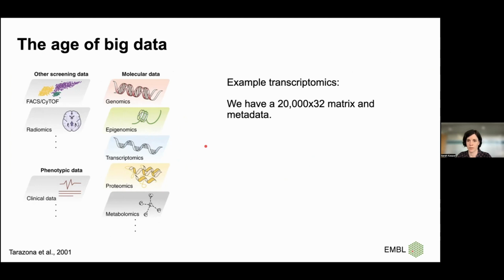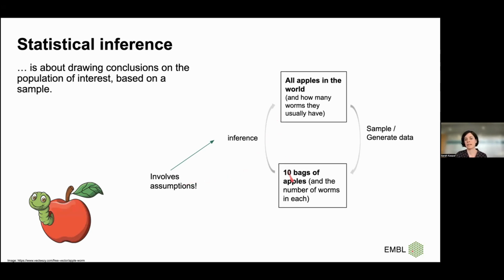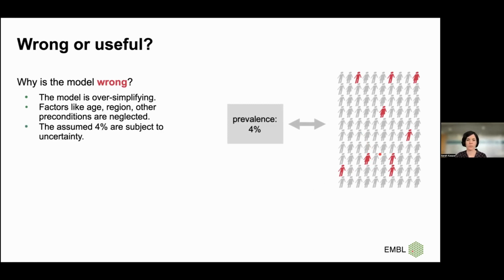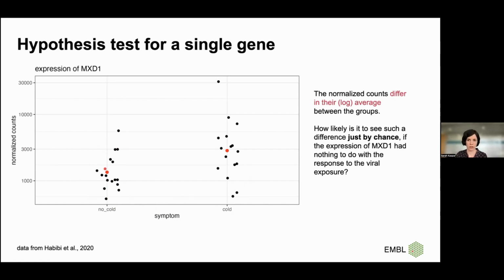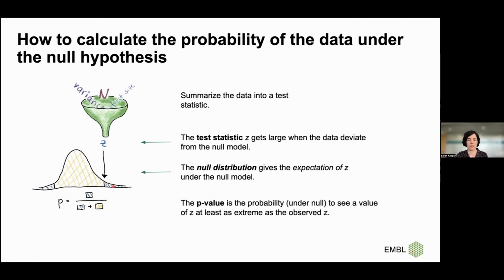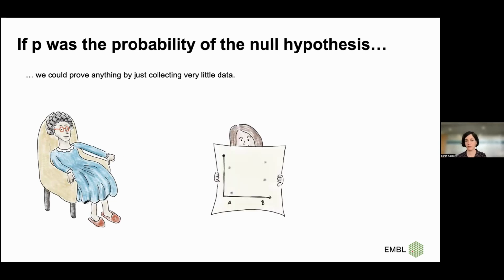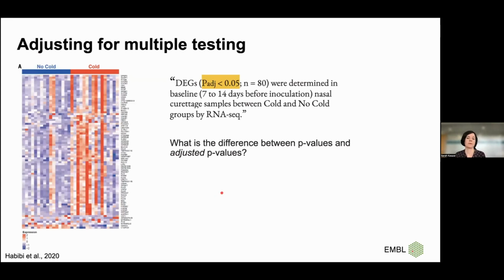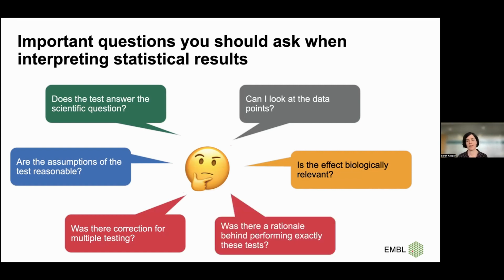Concepts in biological hypothesis testing w/ Sarah Kaspar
This video is a recording of the GHGA Webinar covering the basic concepts in biological hypothesis testing.

for more information on GHGA and our upcoming webinars
for more webinars and training material from GHGA